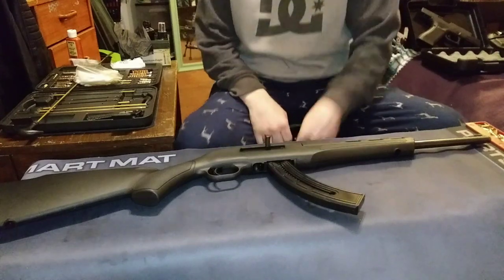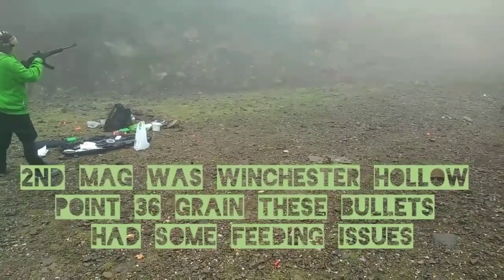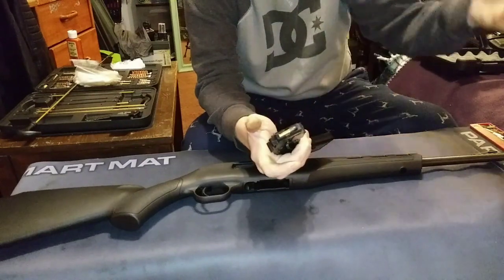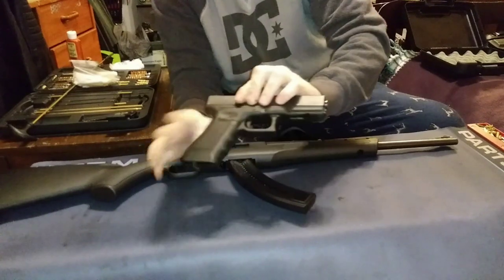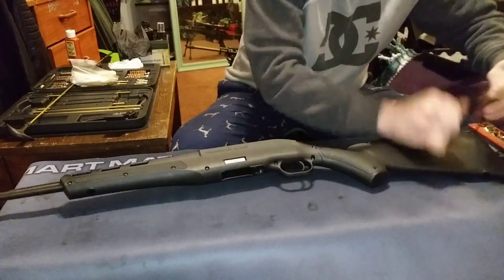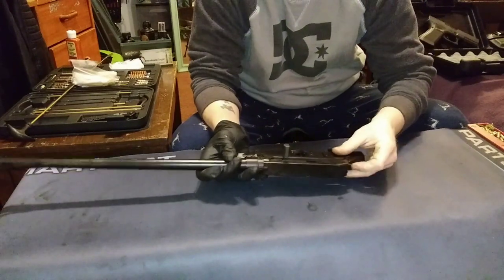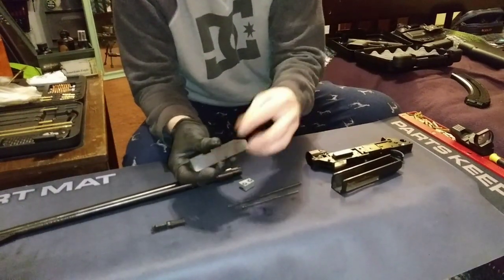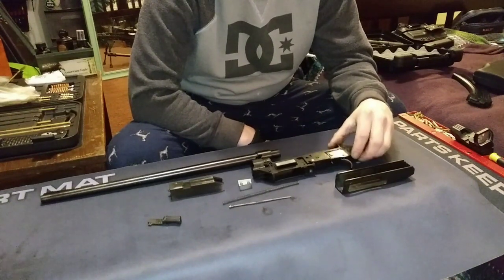Mossberg Blaze 22.lr hands on review 7,000 + rounds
I review the Mossberg Blaze rifle chambered in 22.lr this is a very inexpensive lightweight polymer semi auto rifle loosely modeled after an Ak47. This is a hands on review with over 7,000 rounds fired through the rifle and its still running like a champ!!